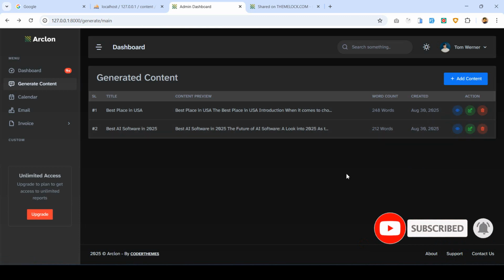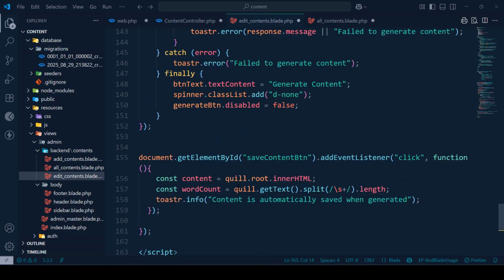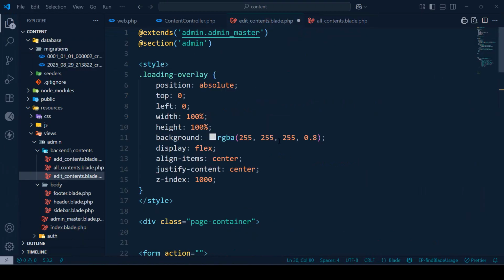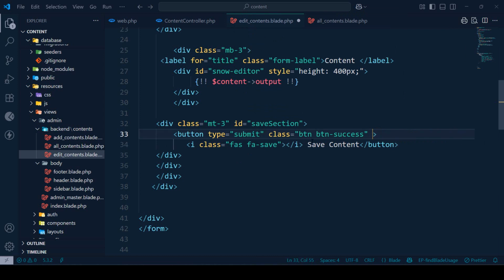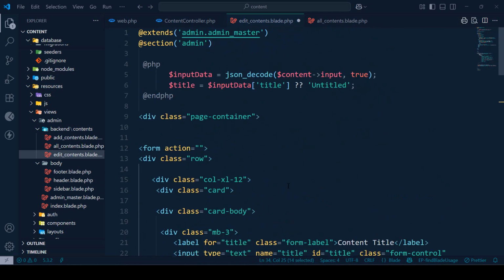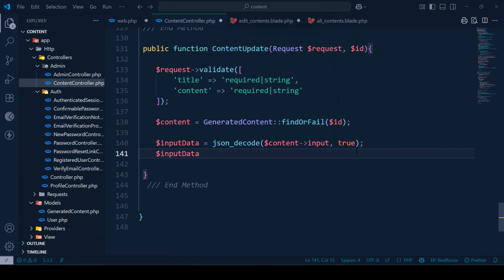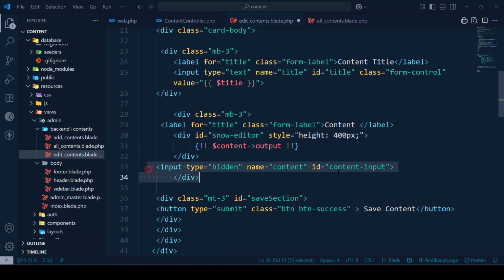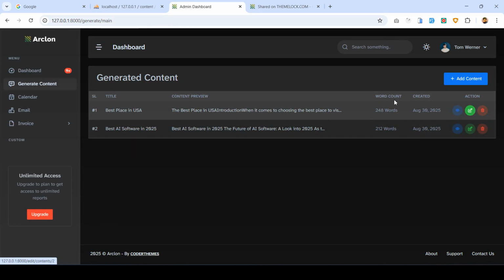Build AI Content Generation App with Laravel 12 & ChatGPT API Step-by-Step (FULL GUIDE) Part 9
Unlock the power of AI in web development with this comprehensive tutorial series on building an AI Content Generation Project using Laravel 12 and the ChatGPT API! Whether you're a beginner PHP developer, a Laravel enthusiast, or someone eager to dive into artificial intelligence, this step-by-step guide will equip you with the skills to create a fully functional AI app that generates high-quality content, stunning images, and realistic audio—all from simple text prompts.

In this full guide, we start from the basics: setting up Laravel 12, the latest version of this robust PHP framework known for its elegant syntax and powerful features.

You'll learn how to seamlessly integrate the OpenAI ChatGPT API, including API key configuration, environment setup, and handling secure requests. No prior AI experience? No problem! We break it down into easy-to-follow steps, ensuring you understand every line of code.
First, discover how to generate dynamic content with simple prompts. Imagine crafting blog posts, product descriptions, or social media captions in seconds—perfect for content creators and marketers. We'll cover prompt engineering tips to get the best results from ChatGPT, optimizing for creativity and relevance.

Why watch this? If you're studying web development, freelancing, or building startups, mastering Laravel 12 with AI like ChatGPT opens doors to high-demand skills. Students and aspiring devs: this boosts your portfolio with a cutting-edge project! Plus, it's free, detailed, and packed with code snippets you can copy-paste.